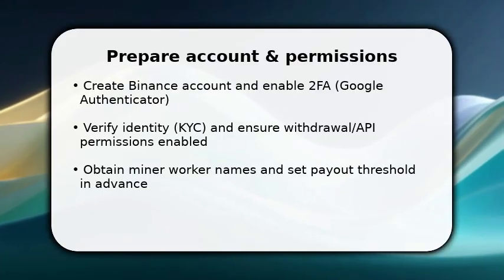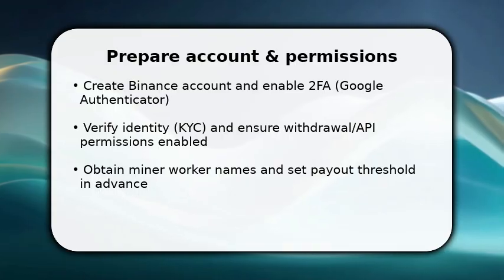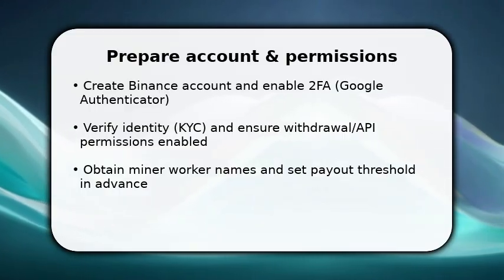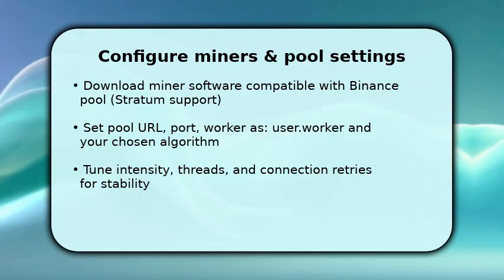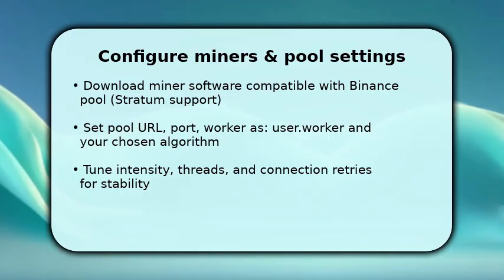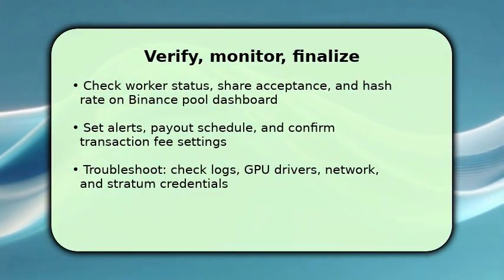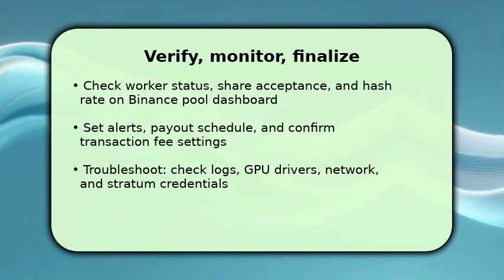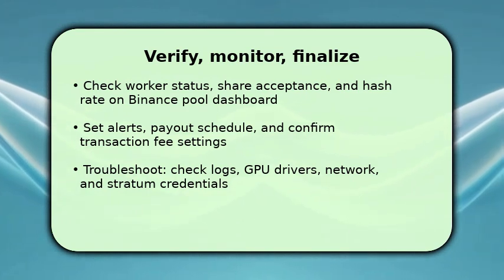How to Setup Binance Mining Pool - Step by Step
How to Setup Binance Mining Pool - Step by Step | 🔒 Surfshark VPN Deal — Stay private and secure. $1.99/mo + 3 Months Free ▸

Dive into the world of cryptocurrency mining and learn how to set up your own Binance Pool. This step-by-step guide covers essential setup procedures, including software installation, network configuration, node synchronization, wallet integration, security best practices, and troubleshooting common issues.

Binance Mining Pools, Cryptocurrency mining, Setup Binance Pool, Miner Software Installation, Network Configuration for Miners, Node Synchronization Guide, Wallet Integration Tutorial,